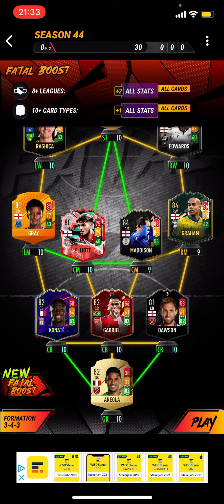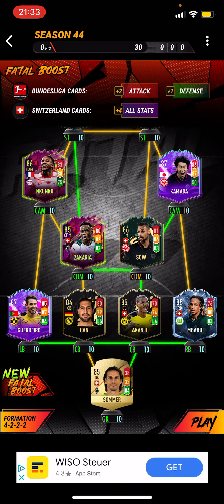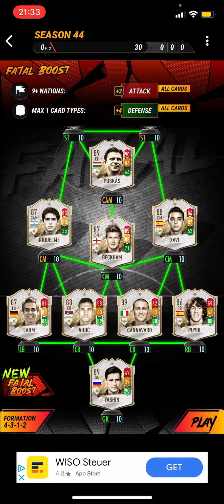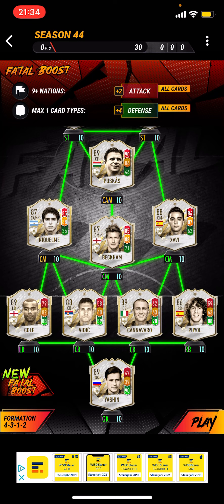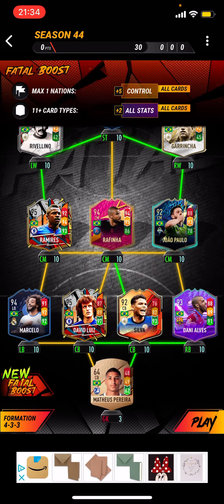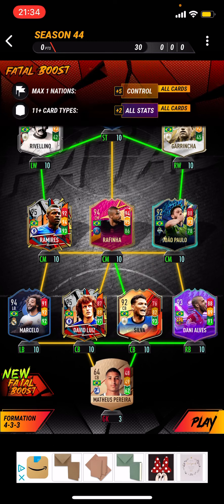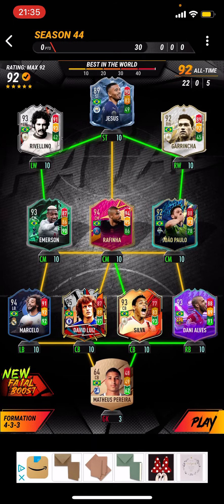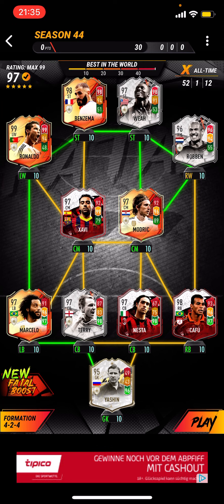Best Fatal Team For The New Fatal Boost For EVERY SERIES In Madfut 22